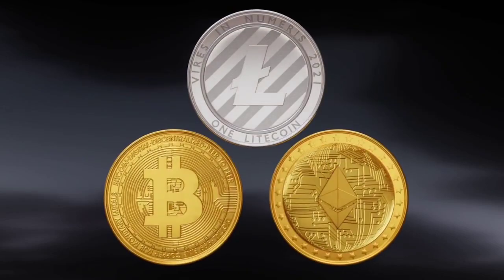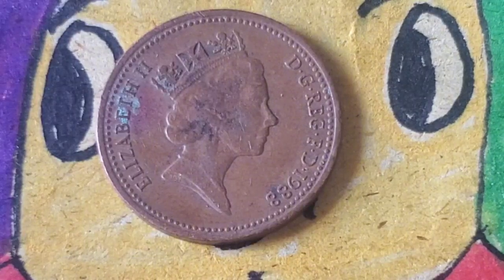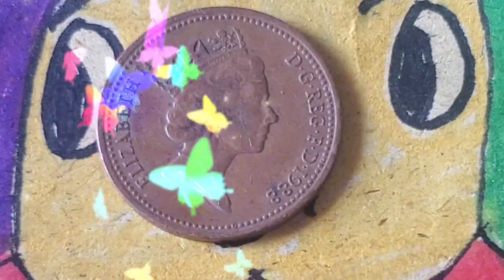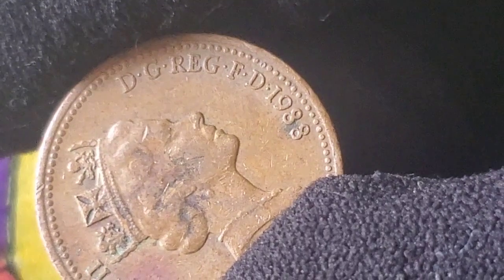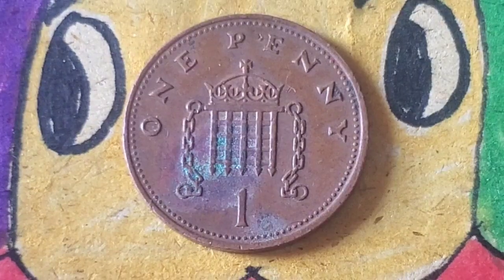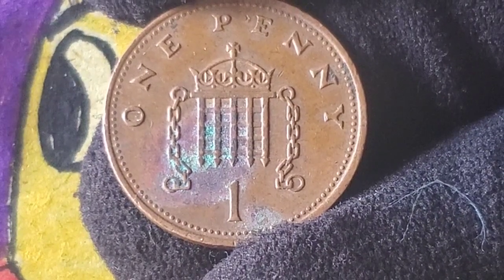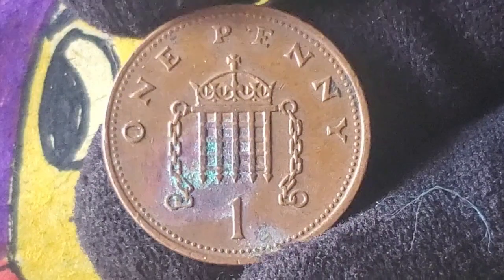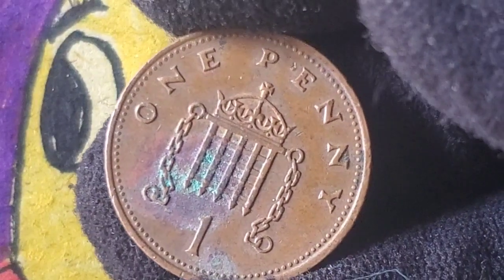DO YOU HAVE ULTRA RARE 1988 ONE PENNY WORTH BIG MONEY '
"1988 UK One Penny Coin:

In this video, we take an in-depth look at the 1988 UK One Penny coin, exploring its design, historical significance, and current value. Find out what makes this small copper-plated coin an interesting piece for collectors, from its connection to the Royal Shield to any rare minting errors that might make it valuable today. We also discuss its rarity and whether this 1988 penny could be worth more than face value.

Could you have a hidden gem in your collection?

coins worth money in circulation
millionaire coins